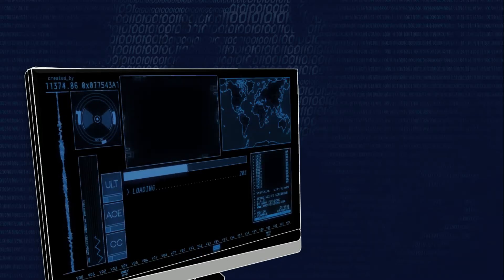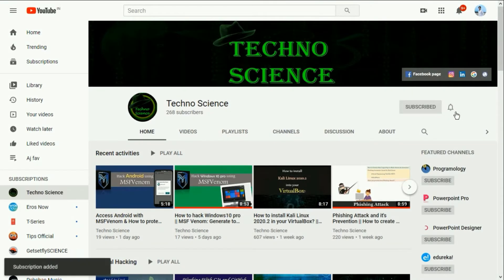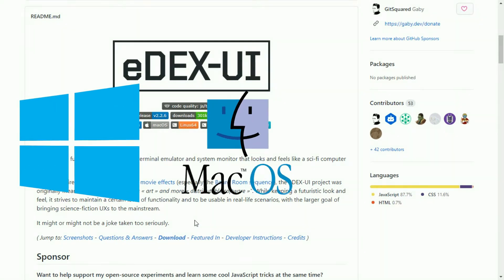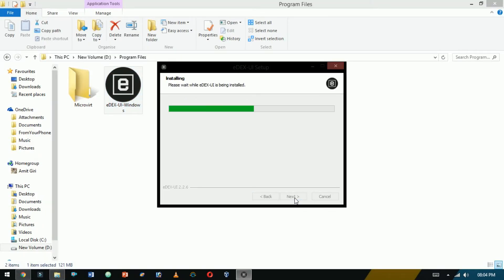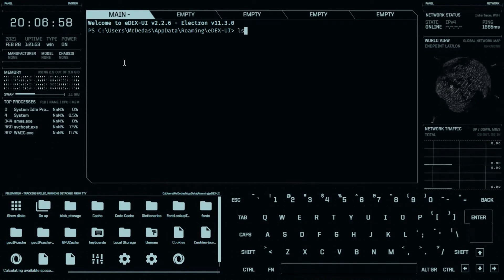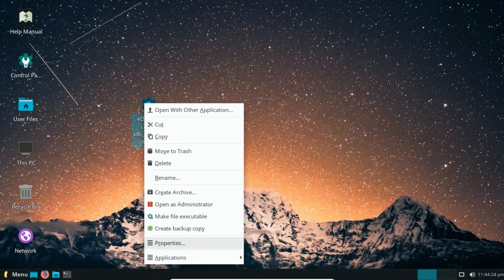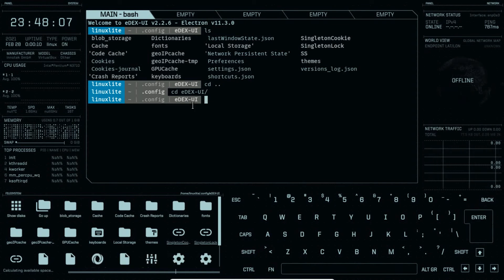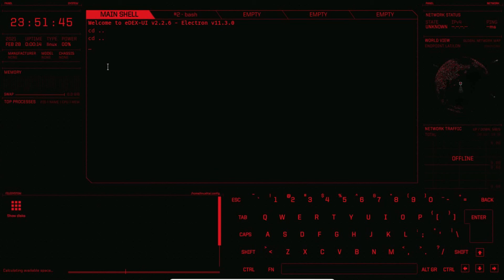eDEX-UI: Sci-Fi Computer Interface Inspired By Hollywood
eDEX-UI is a full-screen, cross-platform terminal emulator and system monitor that looks and feels like a sci-fi computer interface. It used a huge amount of hardware processes. So I always prefer you must have a PC with a good hardware configuration.